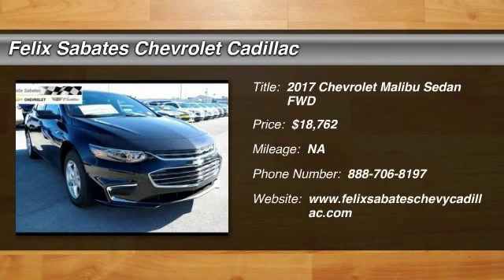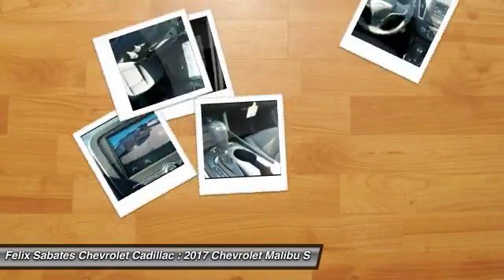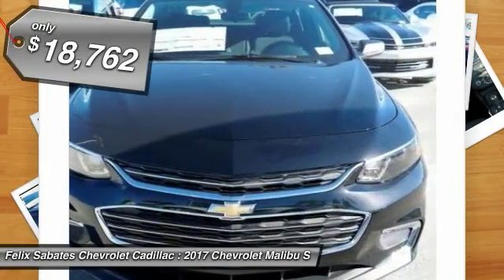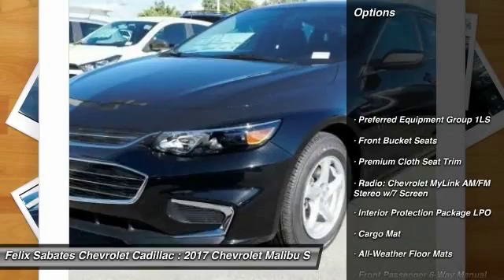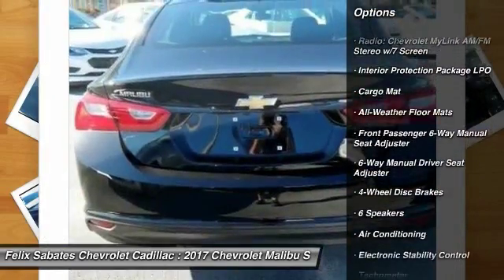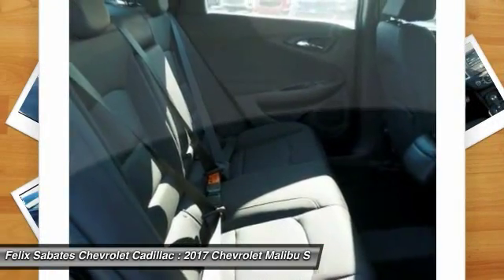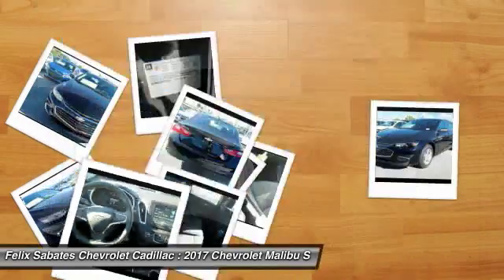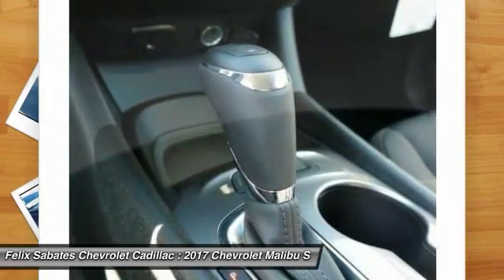2017 Chevrolet Malibu Homestead FL HF220462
2017 Chevrolet Malibu LS - $18762

PLEASE MAKE SURE to confirm the details of this vehicle (such as what factory rebates you may or may not qualify for) with the dealer to ensure its accuracy. $1,000 - Chevrolet Select Market Bonus Cash. Exp. 02/28/2017, $500 - General Motors Consumer Cash Program. Exp. 02/28/2017, $1,500 - GM Competitive Lease Private Offer. Exp. Exp. 05/31/2017